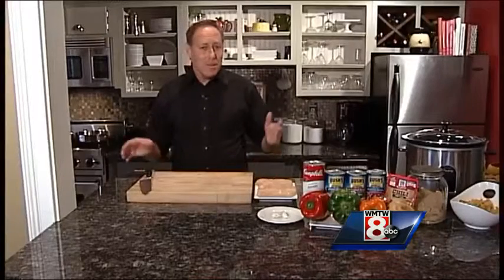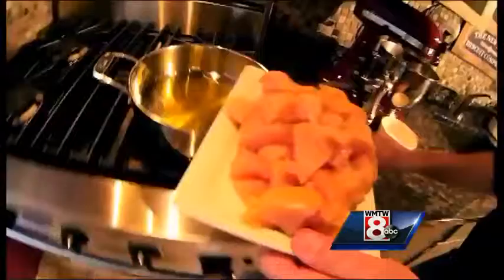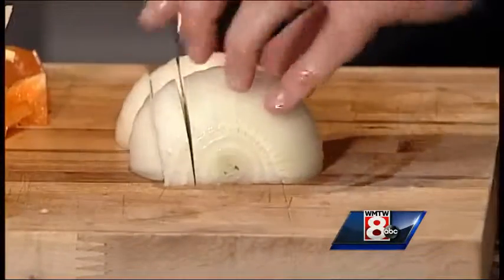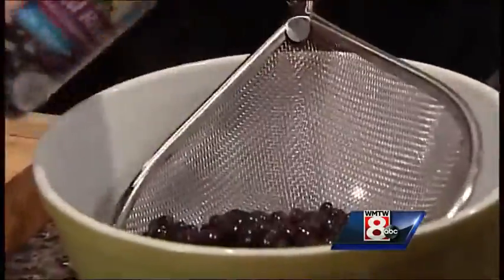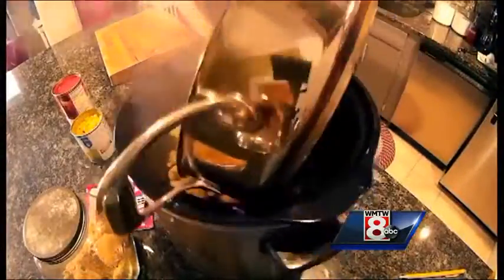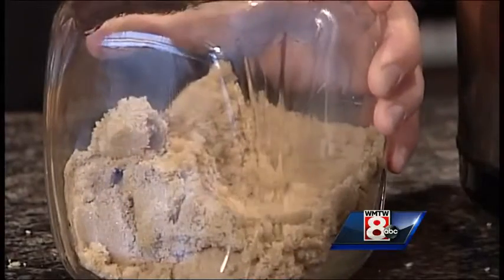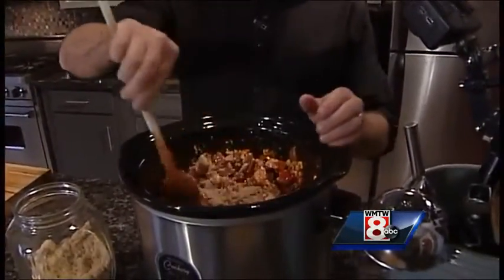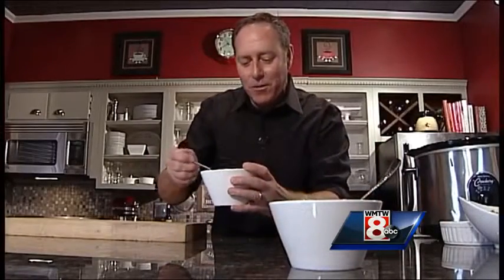Super Bowl Chicken Chili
Check out WMTW News 8 Jim Keithley's recipe for chicken chili.